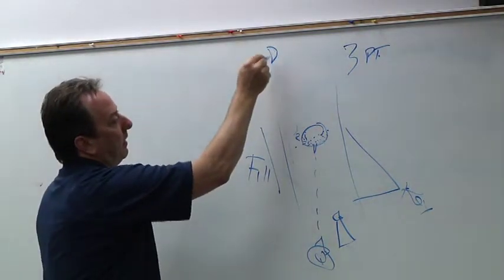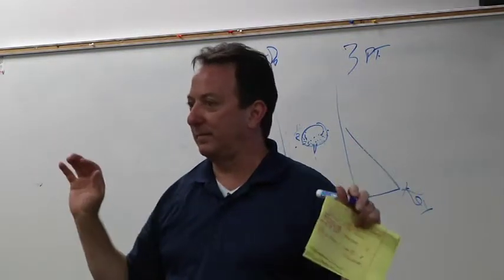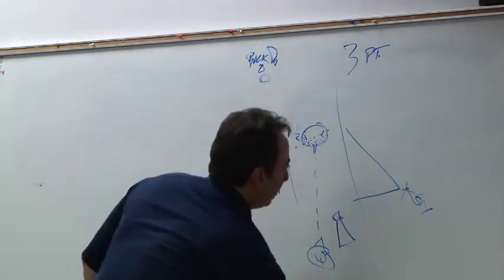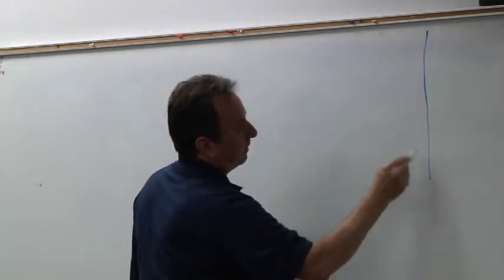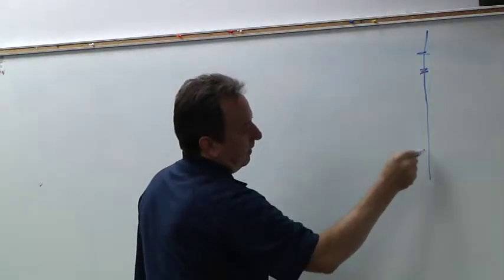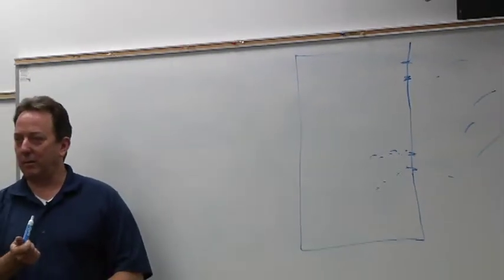Tips for shooting and editing National History Day Projects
Tips for NHD Documentary Projects for Teacher Workshop at Mesa Unified School District.